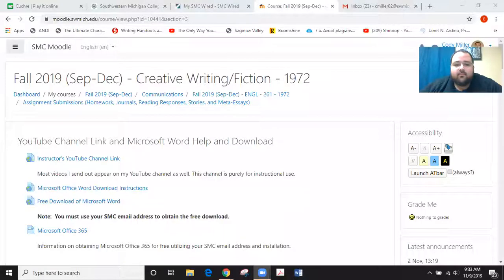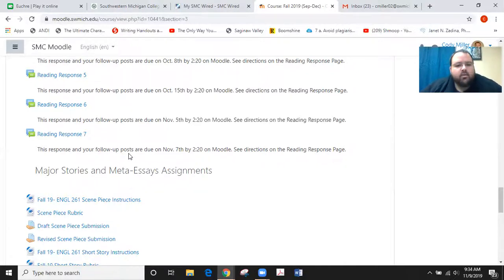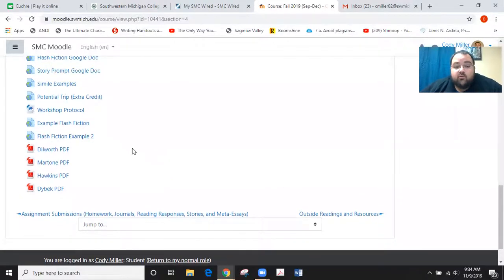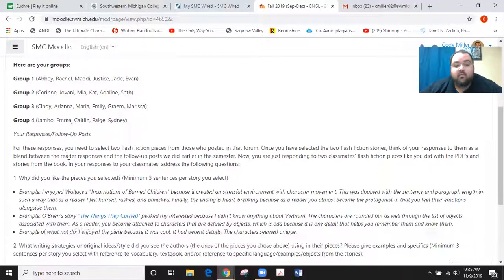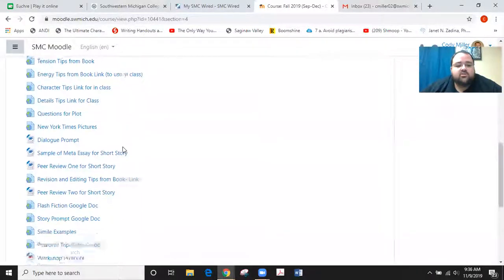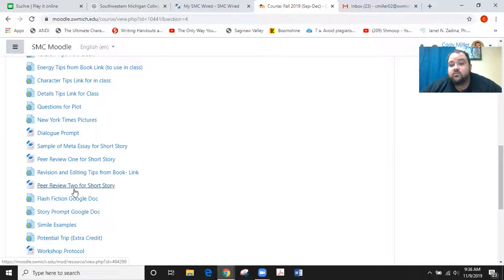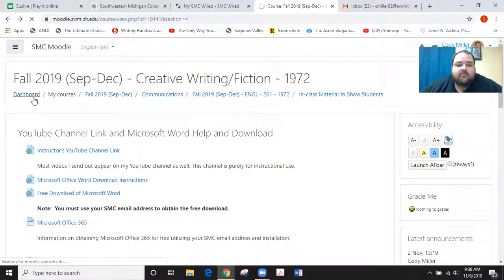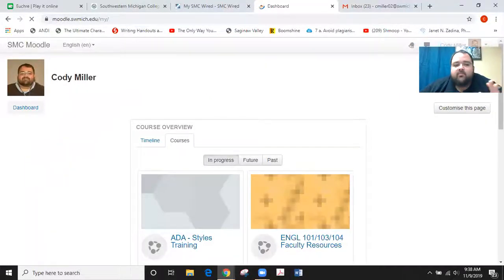ENGL 261 Week 10 Review and Reminder